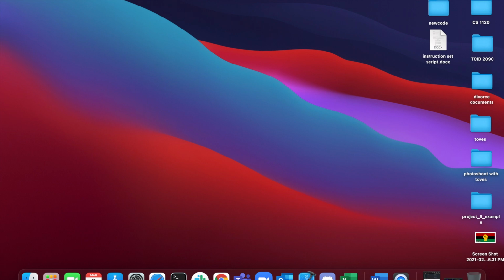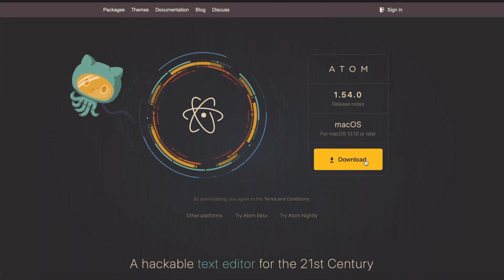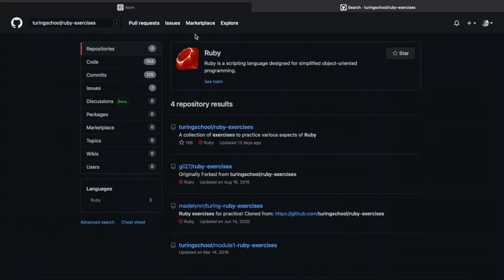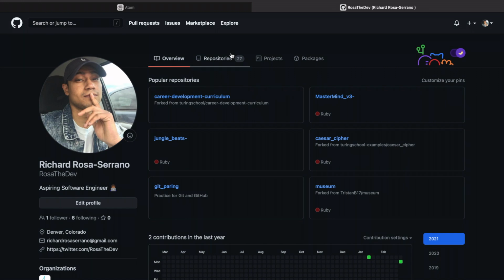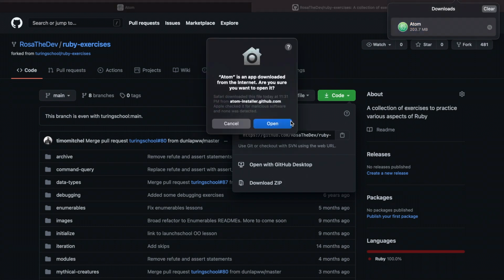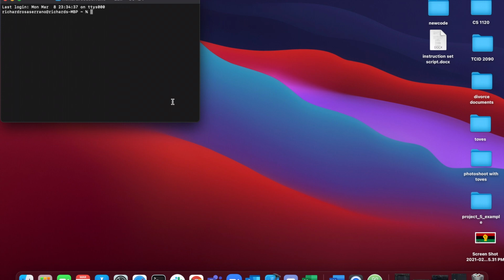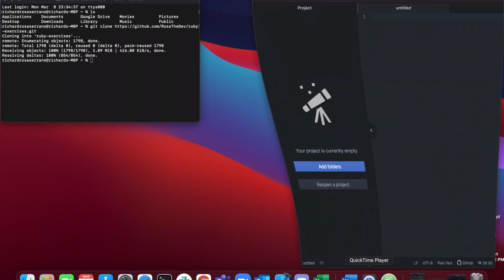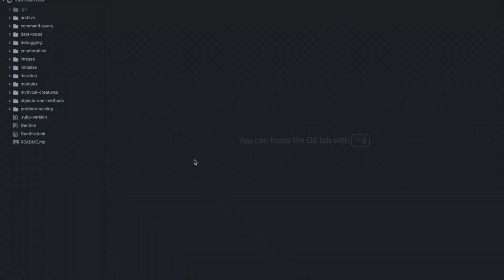Computer Setup for Ruby Exercises